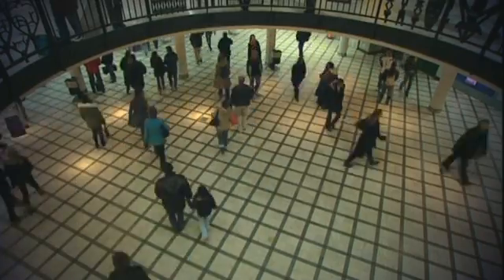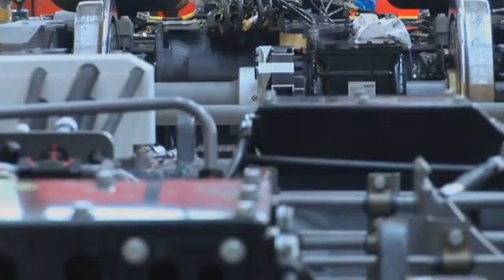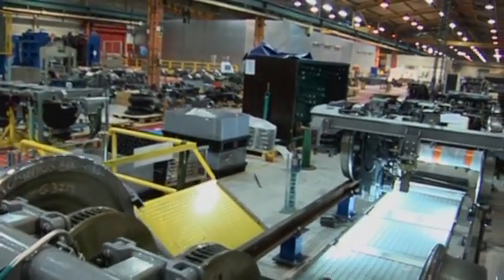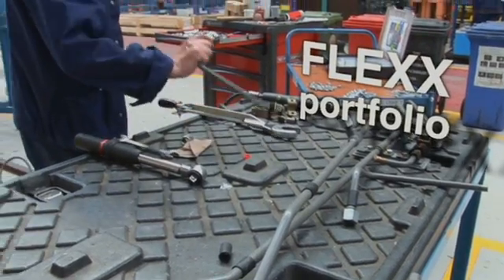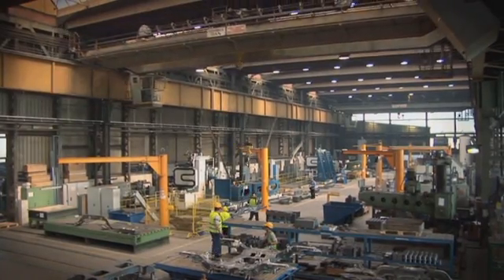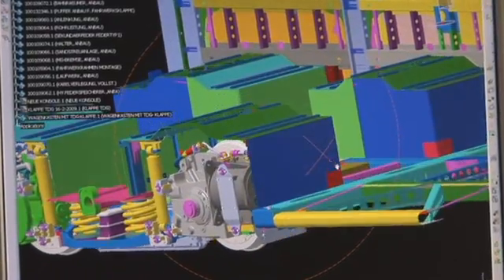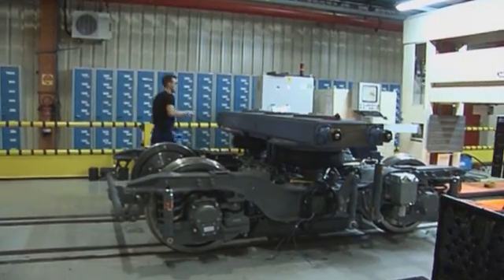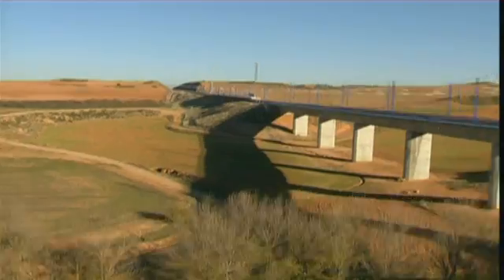FLEXX Bogies - Driving you Into the Future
160 years of experience and future-oriented innovations are condensed in the world's most comprehensive bogie portfolio. FLEXX Bogies
cover  the entire range of railway vehicles from metros to high speed applications, from trams to heavy haul locomotives.

Bombardier is the global market leader for the design and manufacturing of bogies. Bombardier is the partner of choice for providing innovative bogie solutions to meet transportation challenges.

More than 200,000 FLEXX Bogies are in operation around the globe every day. Powered by designs with high operator benefi ts: safety, reliability and